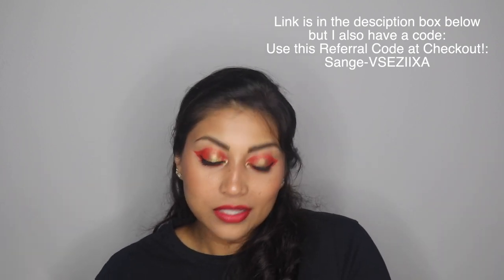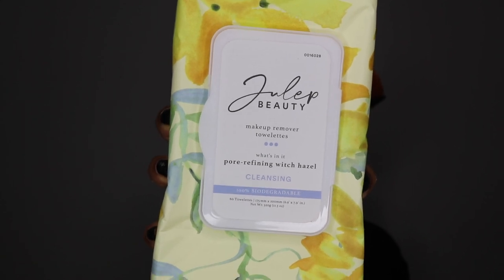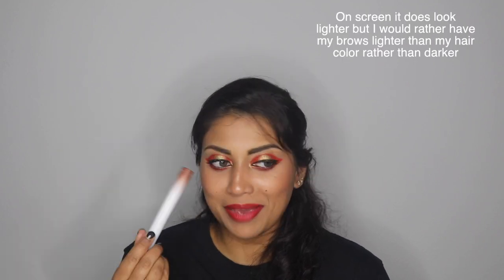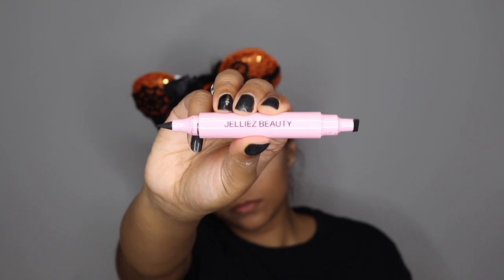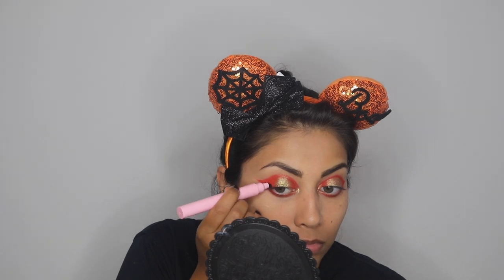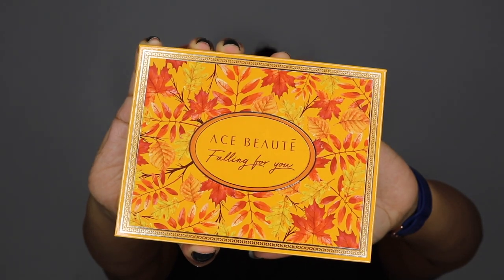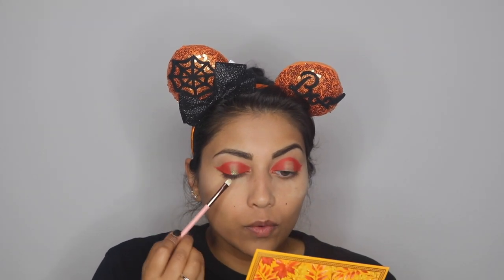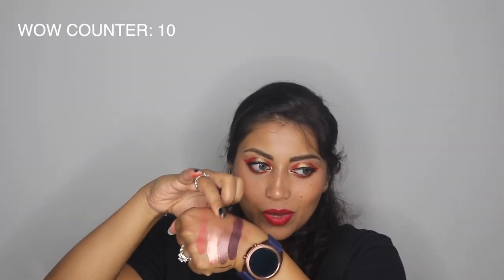October Boxycharm 2021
OPEN ME!!! :)

This is what I got for my October boxycharm!

For links just ask in the comment section below and I will help you!

Get your own Boxycharm!
Sange-VSEZIIXA